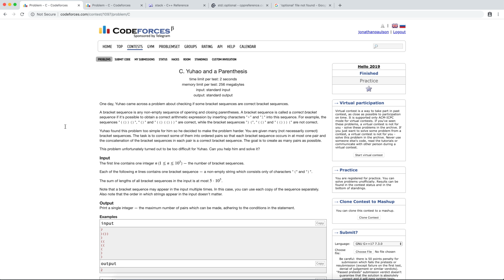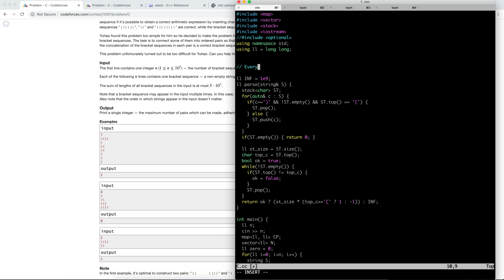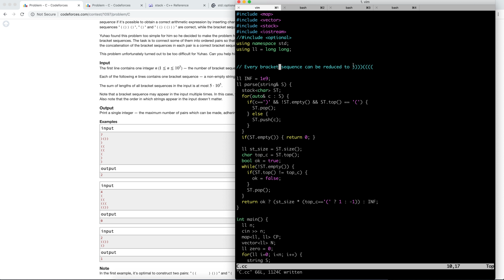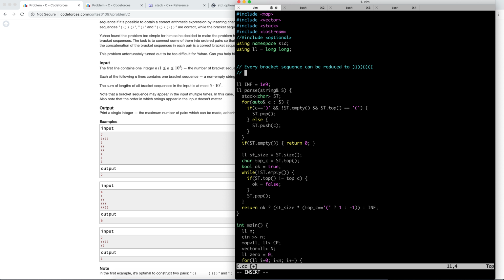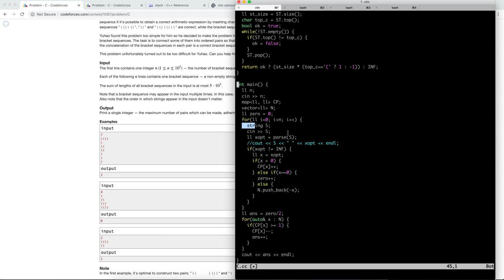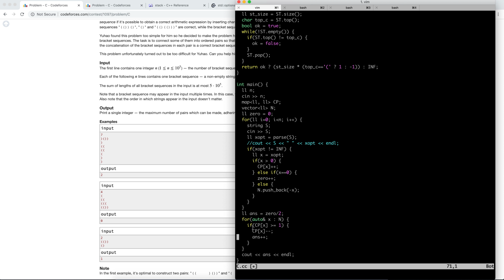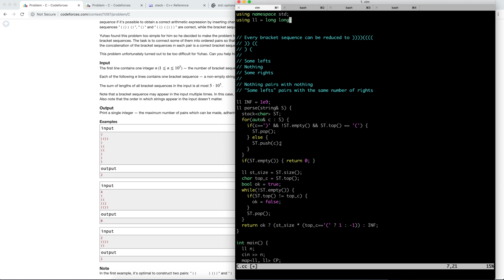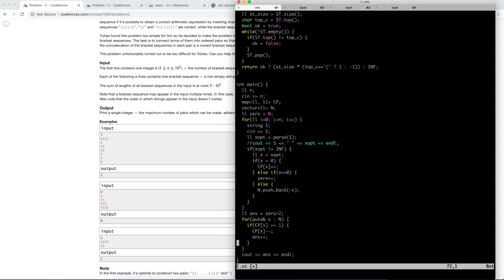Codeforces - Hello 2019 - C - Explanation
Balanced parentheses parsing